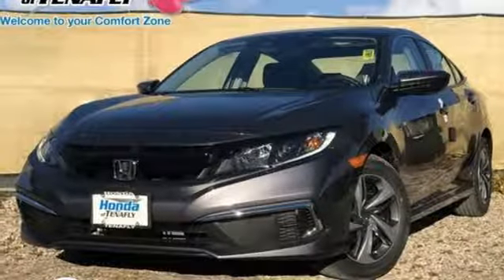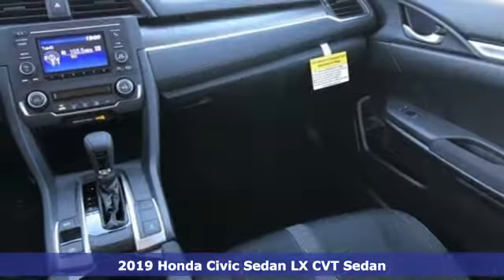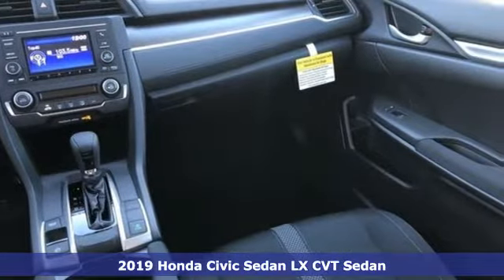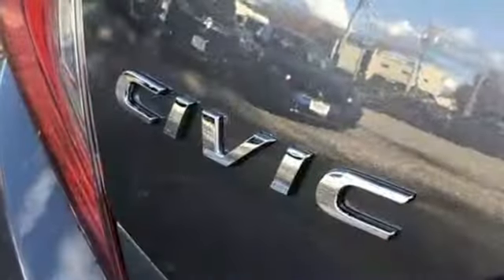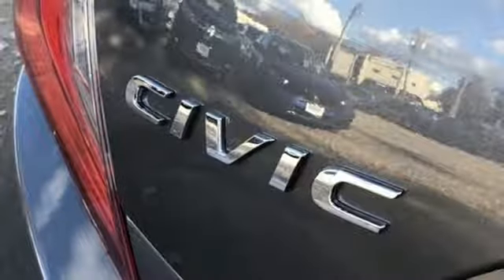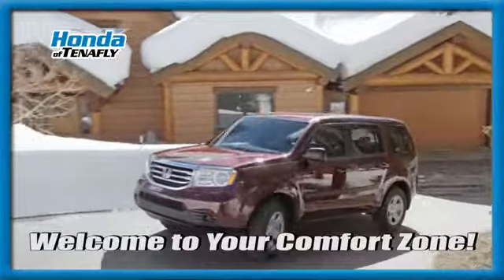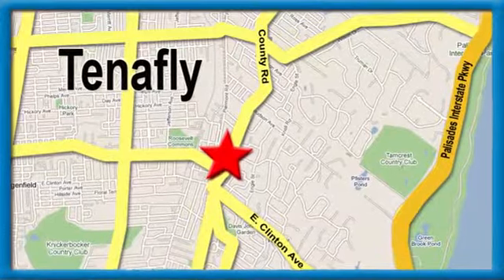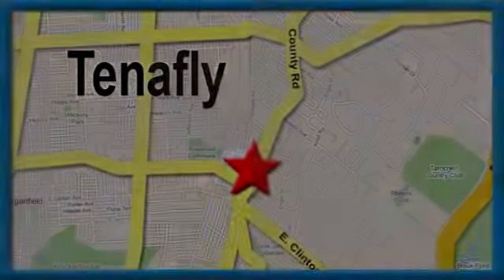New 2019 Honda Civic Teaneck Englewood, NJ #59637 - SOLD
Year: 2019
Make: Honda
Model: Civic
Trim: LX
Engine: 2.0L I4 DOHC 16V i-VTEC
Transmission: CVT
Color: Gray
Interior: Black
Stock #: 59637
VIN: 2HGFC2F66KH584588
Recent Arrival! Modern Steel FWD 2019 Honda Civic LX 2.0L I4 DOHC 16V i-VTEC Black Cloth **WE ARE A 2018 DEALER RATER CONSUMER SATISFACTION AWARD WINNER *** WE BUY CARS!!! Black Cloth.brbrbrHonda of Tenafly is New Jersey's First Honda dealership established in 1971. Family owned and operated for 48 years, we proudly serve all of New Jersey, New York, Connecticut, Pennsylvania and the entire United States.Call or to schedule your VIP test drive today! All prices plus tax, title, lic, and $599 documentary fee.

Address:
28 County Road